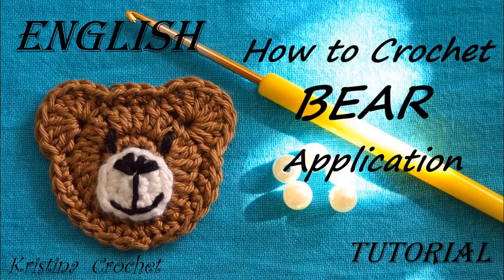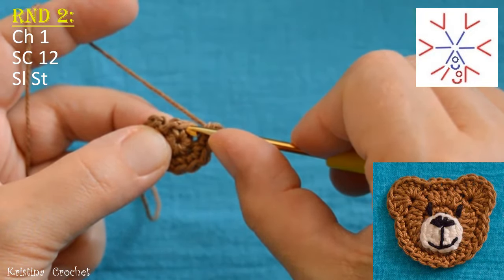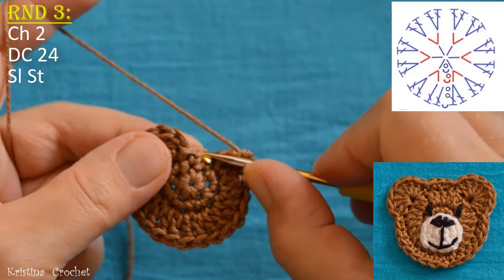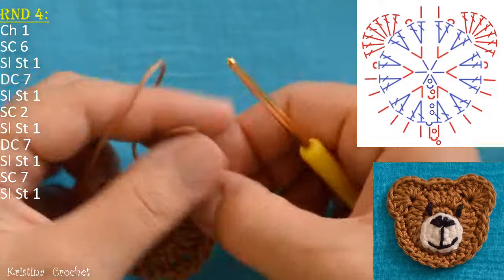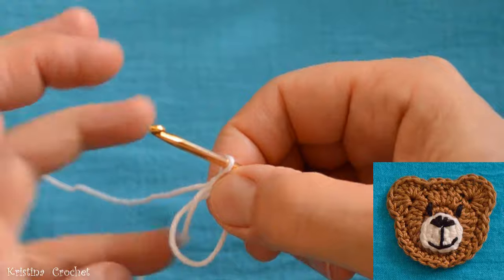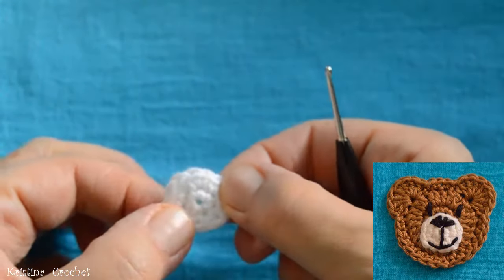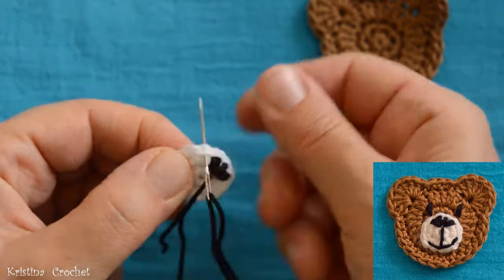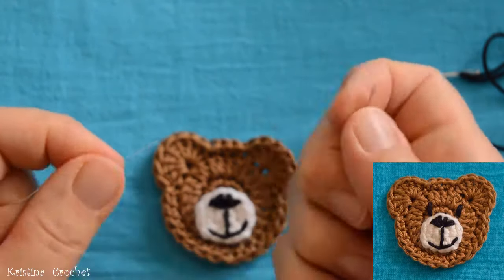How to Crochet BEAR Application / Tutorial / English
Instructions how to crochet bear application
Tutorial with diagrams